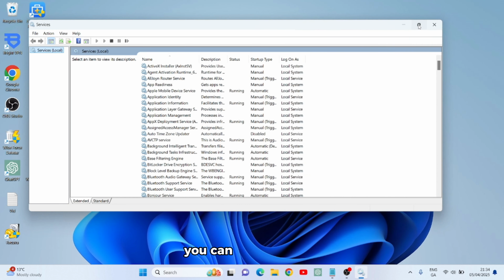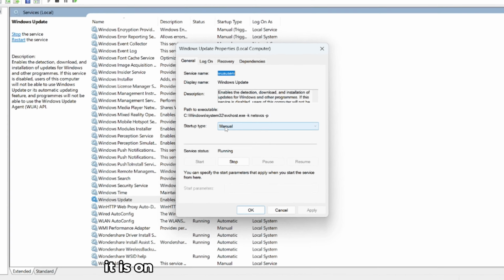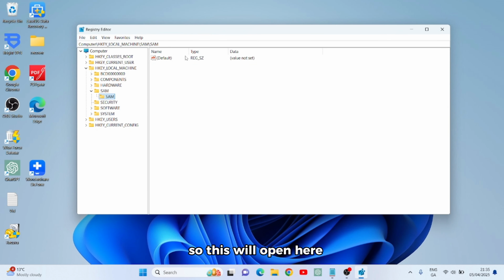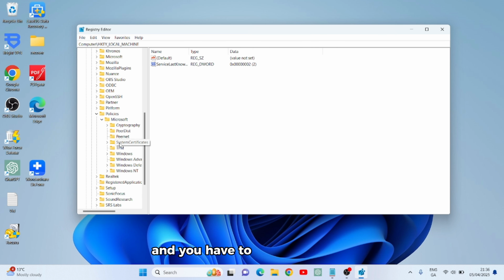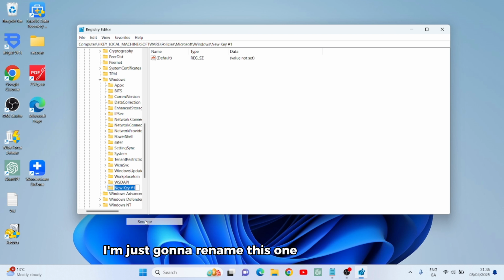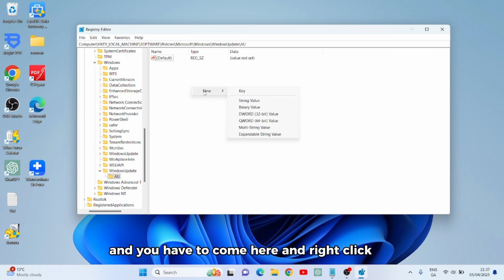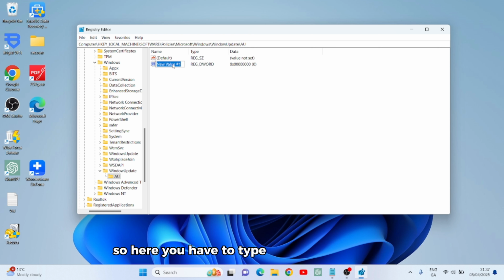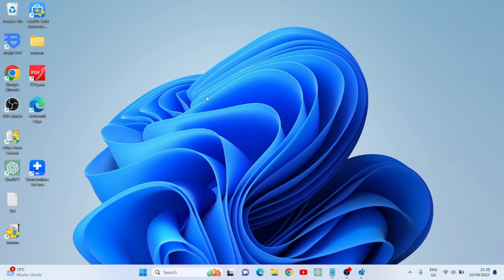Stop Windows FORCED Updates (Permanent Fix)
Are you tired of Windows updates interrupting your workflow or restarting your computer at the worst possible moment? Do you want to take control of your update management and prevent automatic updates from causing disruptions? In this video, we'll show you how to stop Windows updates permanently, giving you the flexibility to update on your own terms. We'll explore various update management strategies, including manual updates, update restrictions, and patch management, to help you minimize interruptions and maximize productivity. Learn how to disable notifications, block updates, and manage your update preferences to regain control over your Windows 10 experience. Say goodbye to unwanted updates and hello to a smoother, more efficient computing experience.

✅ No more interruptions
✅ Ideal for gamers, developers, and anyone who values control

Disable Windows updates permanently
Stop automatic updates Windows 11
Disable updates Windows 10 2025
Windows update settings
Group policy editor Windows
Turn off auto updates
Prevent Windows updates
How to stop updates
Windows update solution